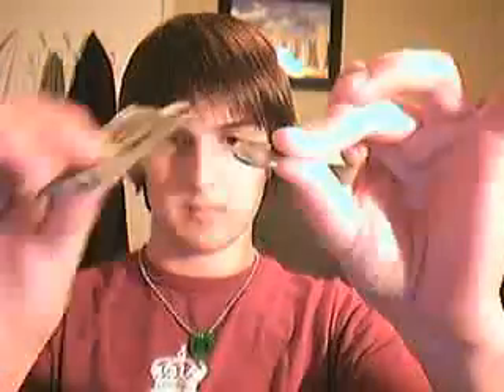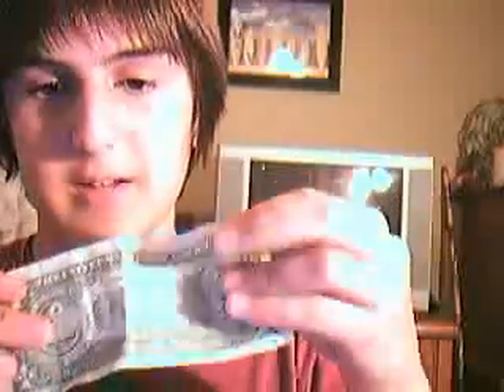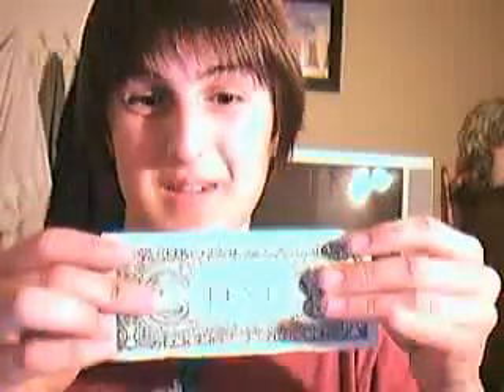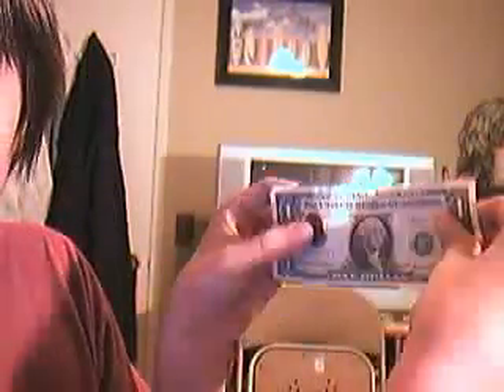How To Make Money Out Of Money!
This is a really cool trick on how to make money out of money!